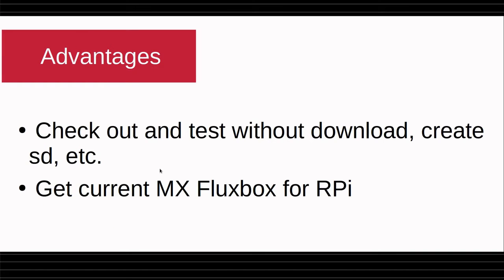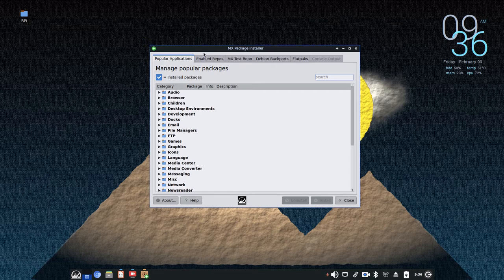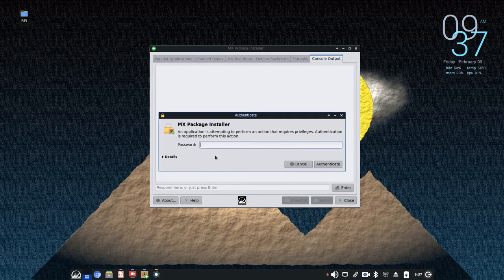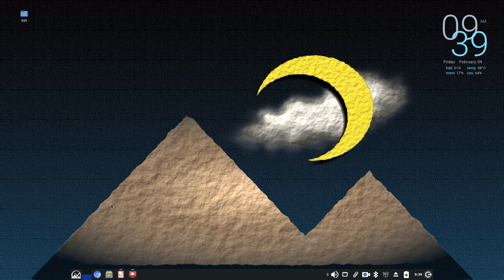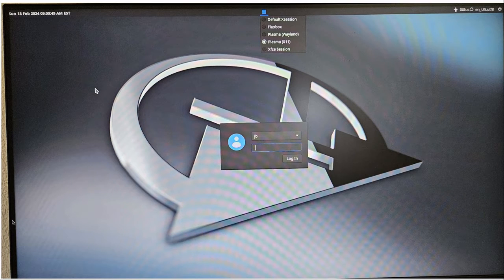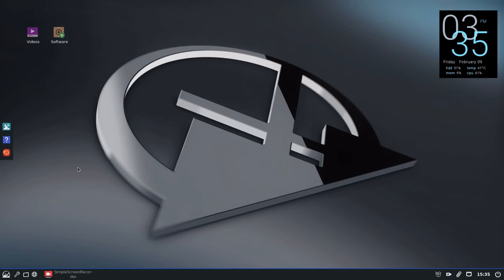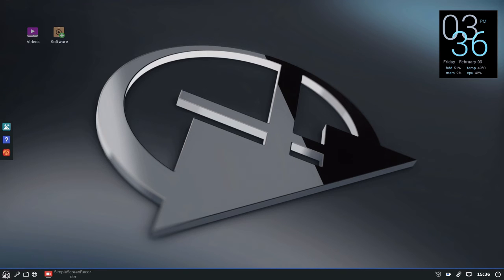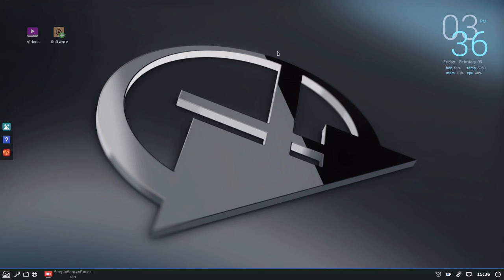Easily switch MX Linux versions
This very short video shows how simple it is to install a different MX version from within a version already installed. This easy procedure makes it easy to try out a different one without going through the full installation process that would normally be required.
The demonstration is carried out on a Raspberry Pi 5 starting with Xfce and adding KDE or Fluxbox, but the method is applicable to any starting version on any device.